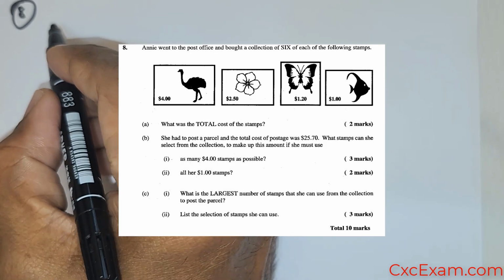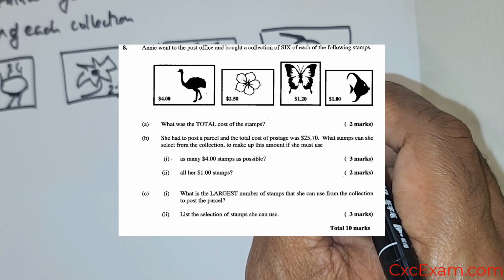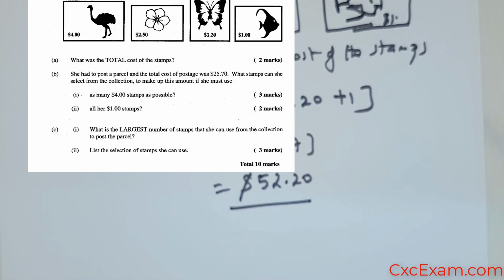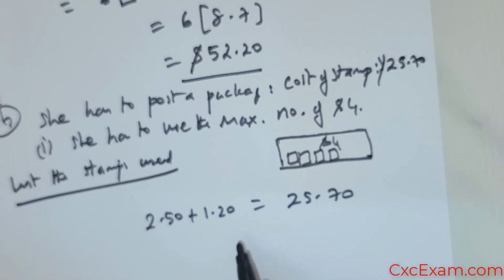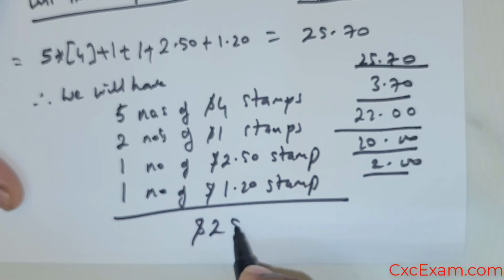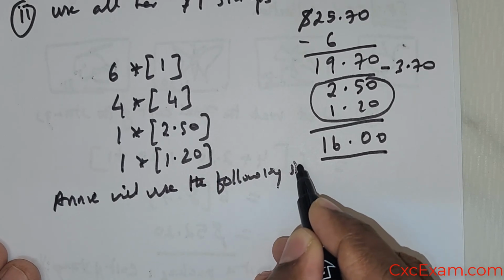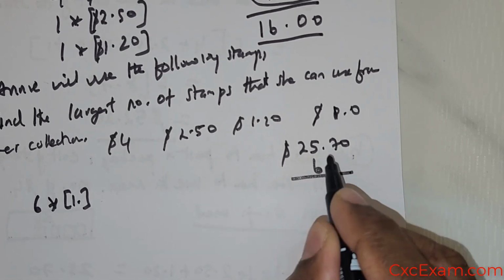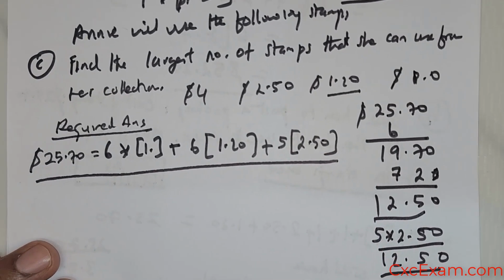🔔 May 2008 May Past Paper | Step-by-Step Solutions & Key Insights! |Mastering CXC | Question 8